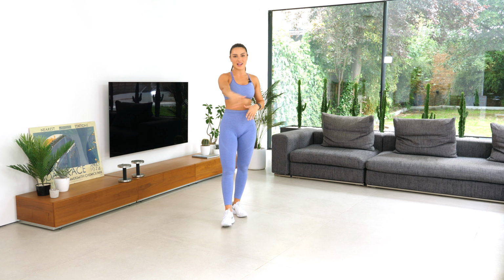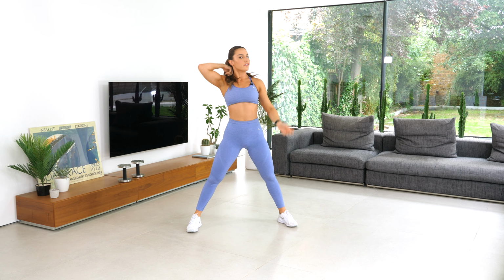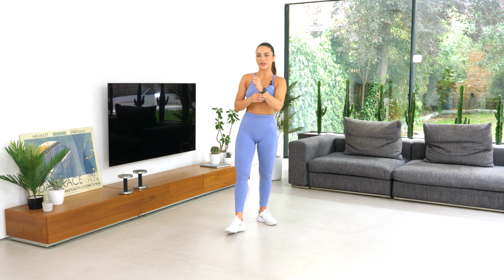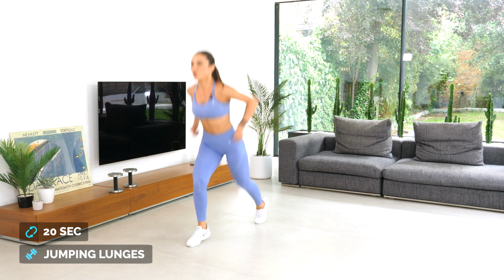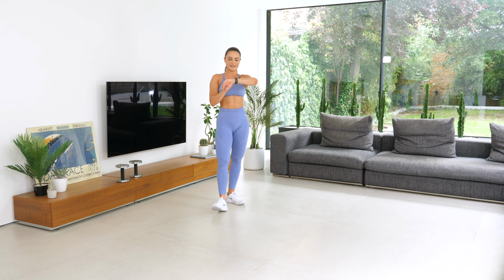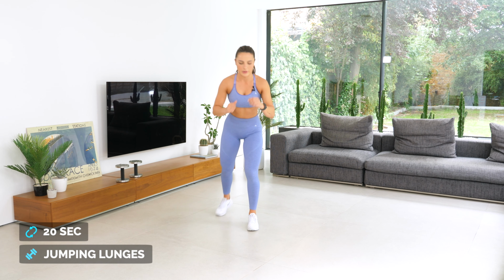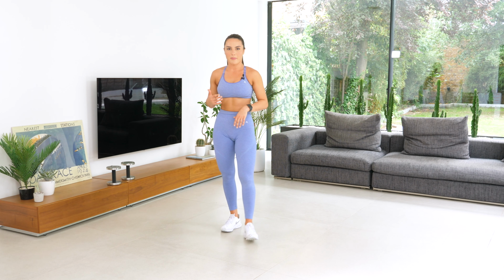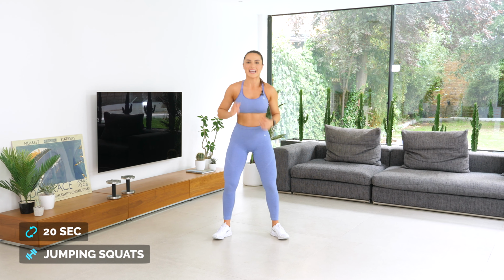15 Minute Home Workout | HIIT Burner with Krissy Cela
A 15 minute workout with Tone & Sculpt trainer Krissy Cela! This at home HIIT & Abs workout is suitable for all fitness levels - no equipment needed!

Click on the link and check out our huge selection of home workouts, gym workouts and challenges on the Tone & Sculpt app.

Access 15% student discount with student beans 💙